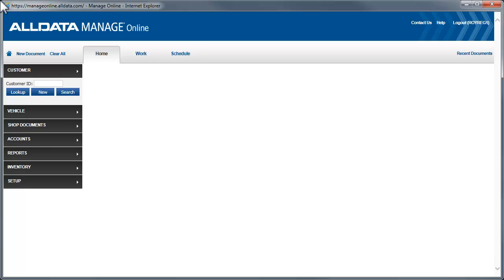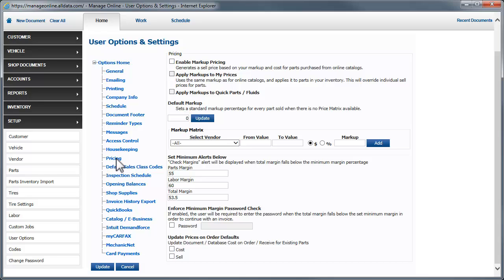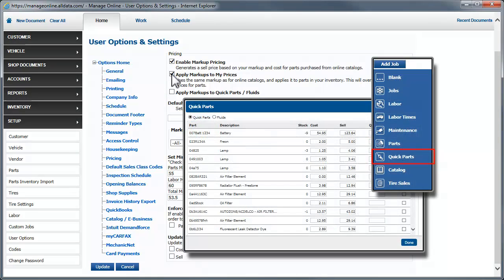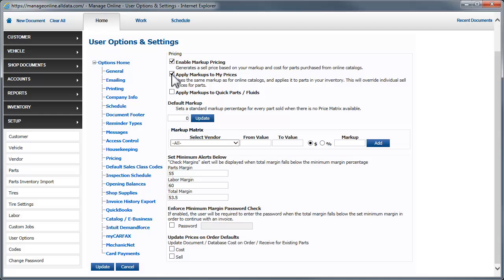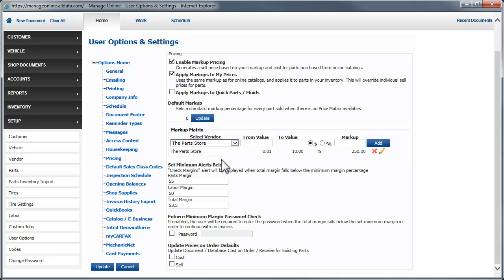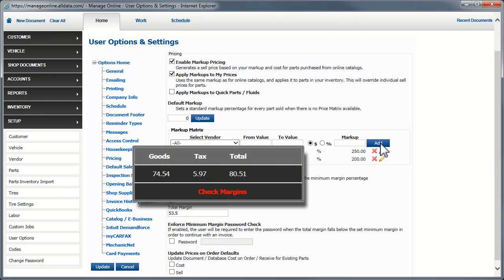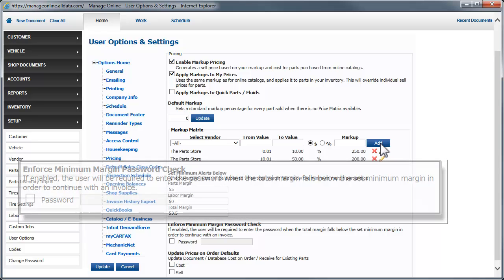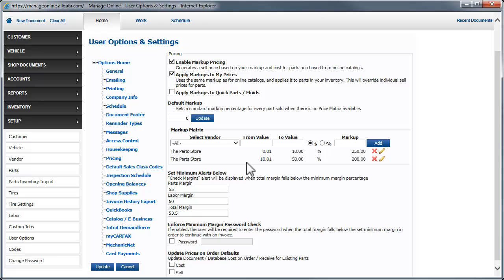Manage Online Setup: Pricing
This video covers setting up and managing pricing, including using a vendor price matrix and setting profit margins and parts mark ups. For a list of recommended set up articles please